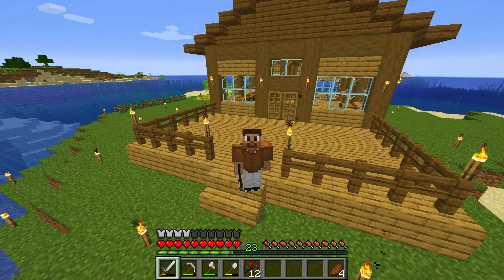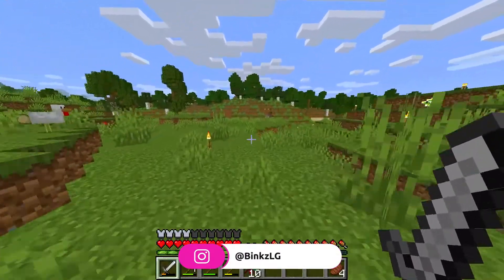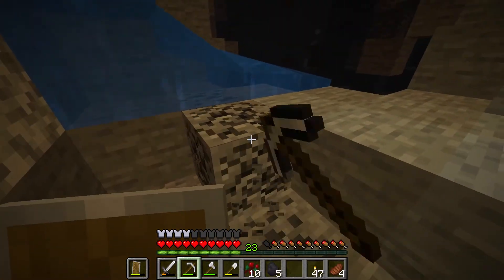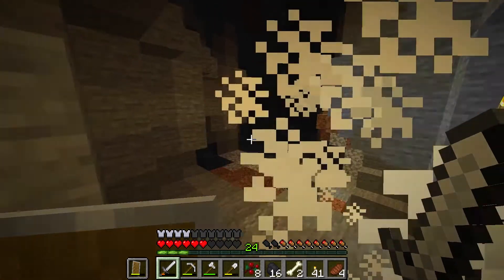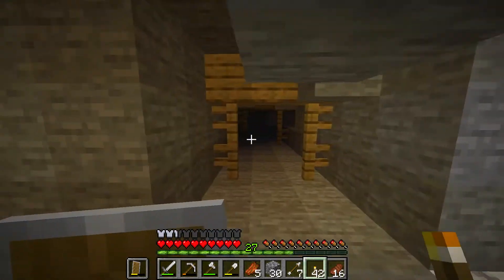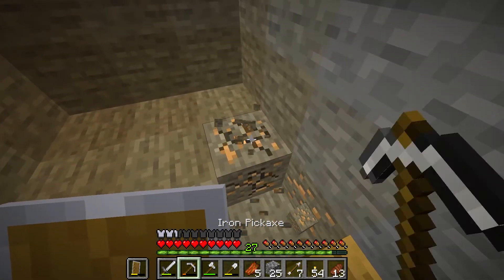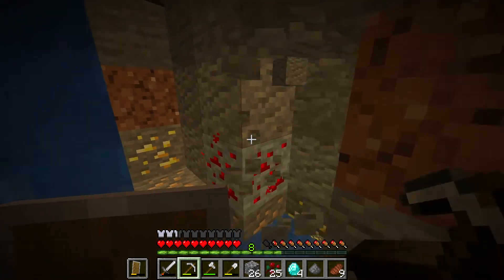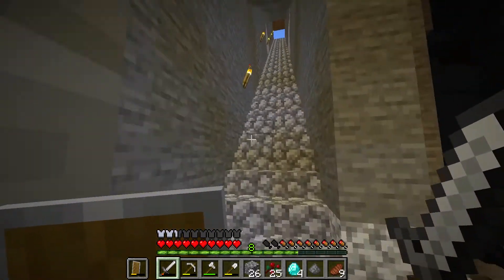Abandoned Mine Shaft | Minecraft Lets Play Ep.4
Today we explore the giant cave we found while mining and it had an abandoned mine shaft!

About Minecraft:
Minecraft is a 2011 sandbox video game created by Swedish game developer Markus Persson and later developed by Mojang. The game allows players to build with a variety of different blocks in a 3D procedurally generated world, requiring creativity from players.